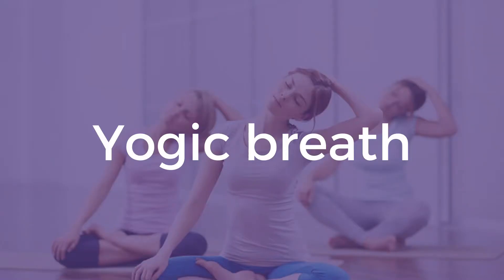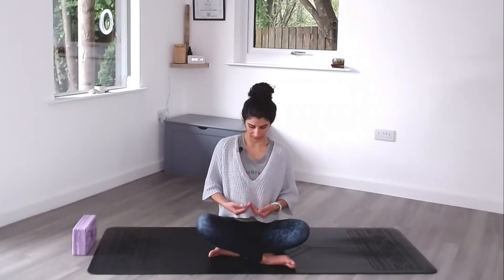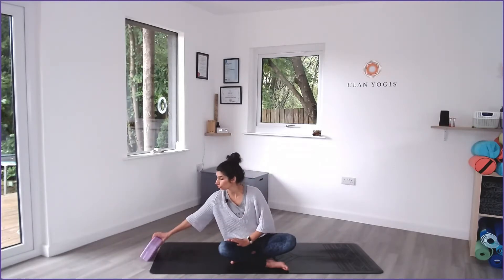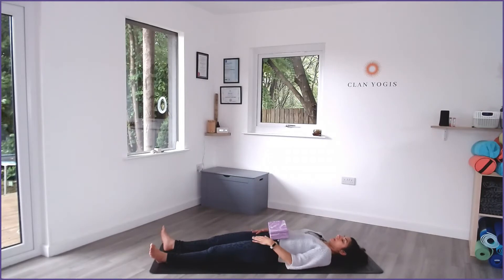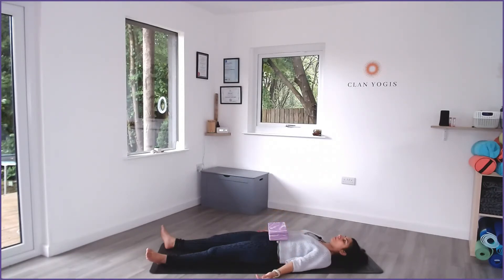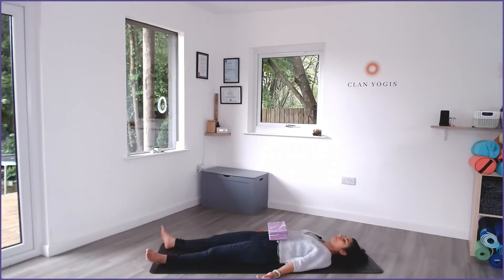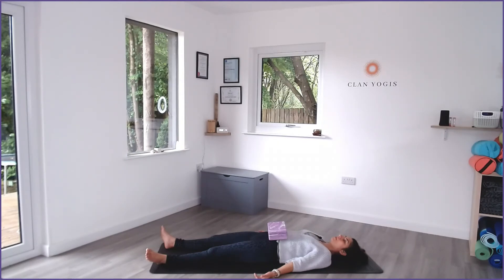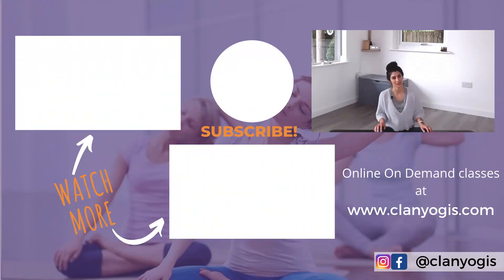Breathing exercise - yoga for busy people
Breathing exercise yoga for busy people. Learn how to practice yogic breath!
Yogic breath, or diaphragmatic breathing or belly breath, has many benefits, including improving breathing efficiency, increasing oxygen in the blood and reduce stress and anxiety!
Come and practice this breathing technique with me!